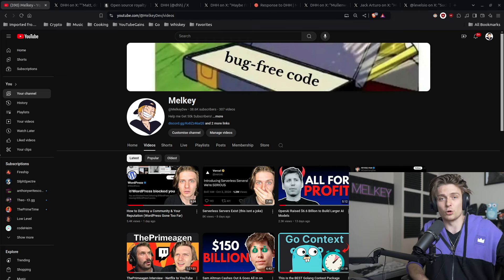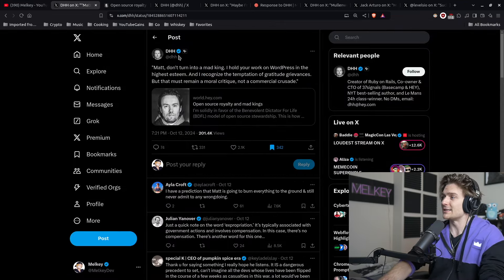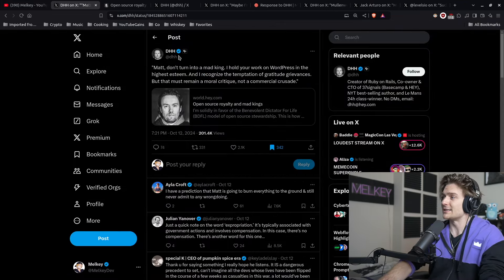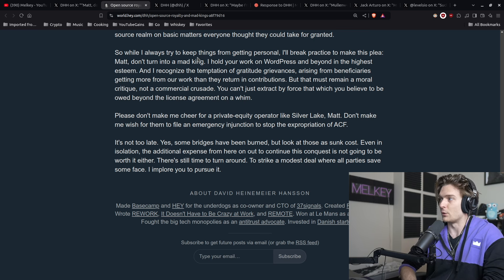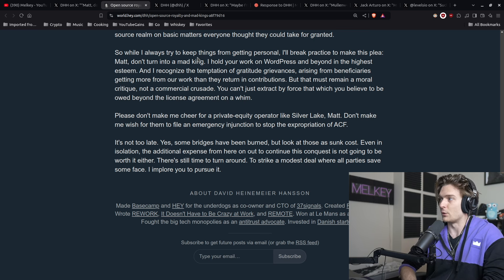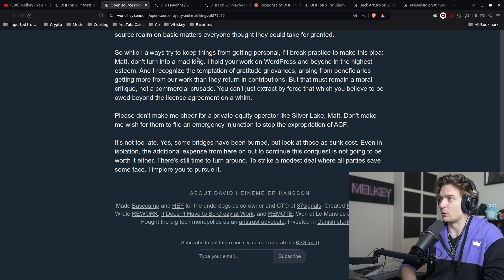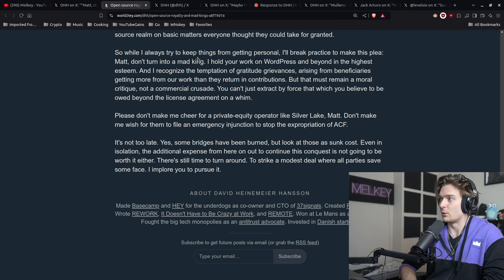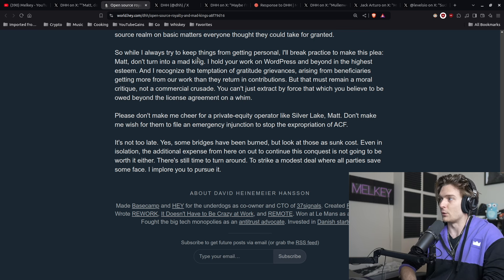WordPress Situation with DHH is Crazy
In this video, we explore the escalating WordPress situation involving Matt Mullenweg and DHH. Tensions are running high as recent actions by the WordPress founder have sparked outrage across the open source community. From plugin takeovers to open source conflicts, things are getting even worse. How DHH is involved, and what this means for the future of WordPress and its community

I stream live on Twitch every weekend